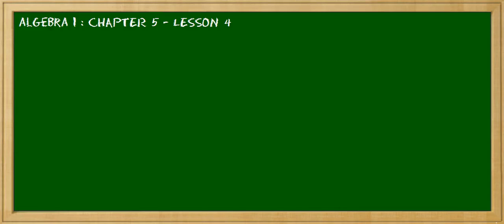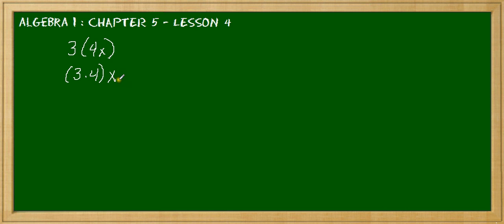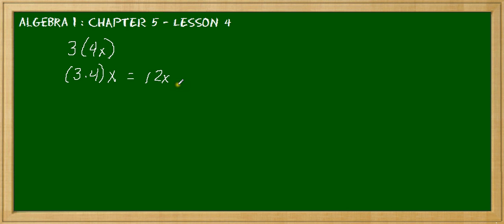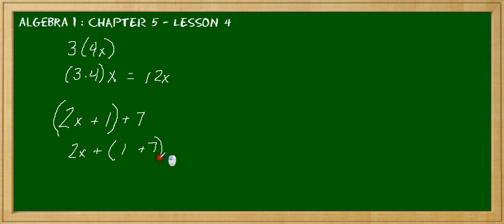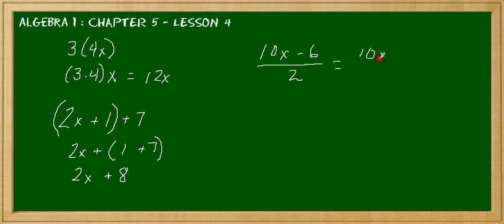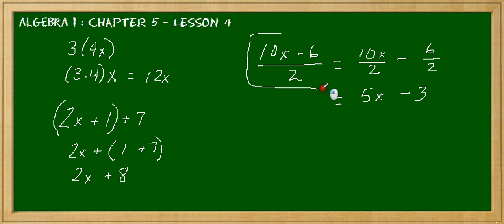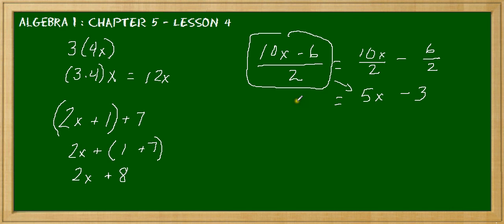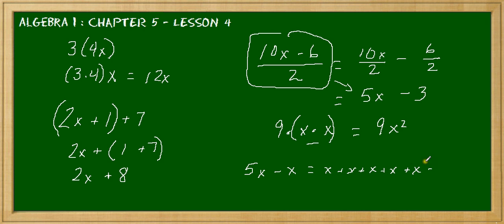05 04 EXAMPLES